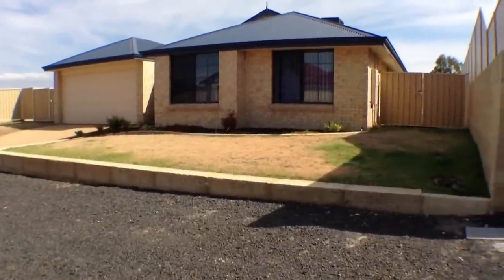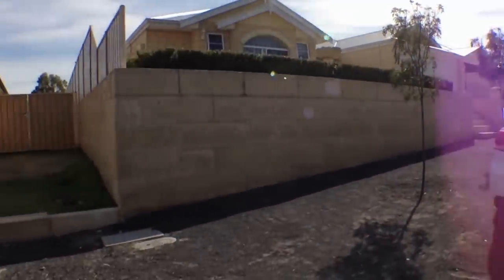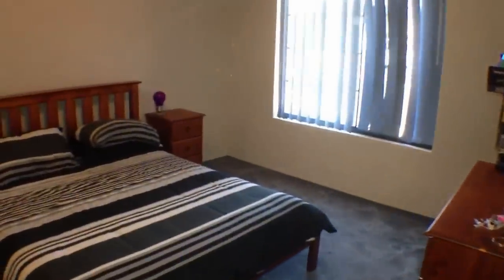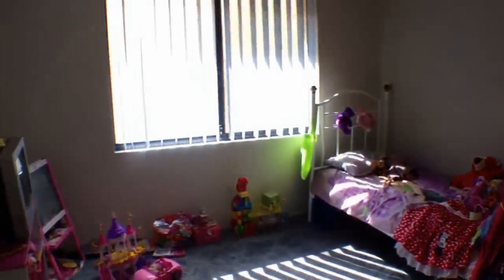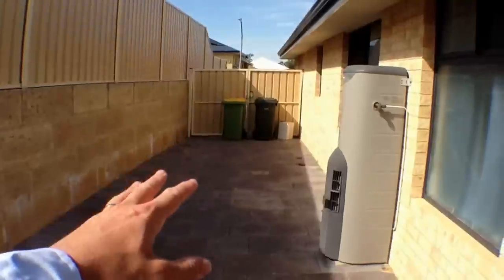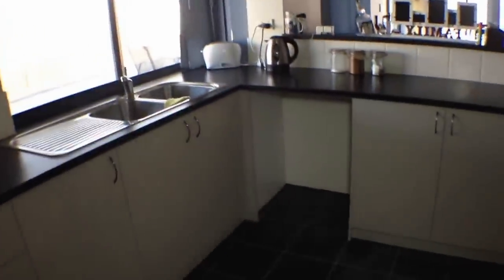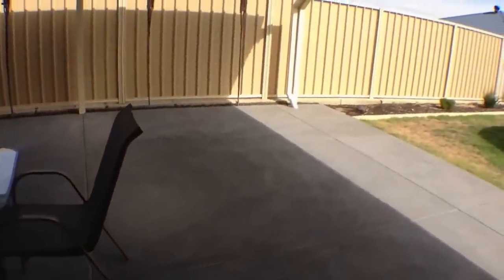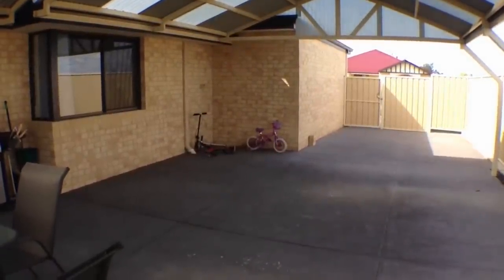"Houses for Rent in Bunbury" Australind House 4BR/2BA by "Bunbury Property Management"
Come and take a walk through tour of one of our "Houses for Rent in Bunbury" located at 29 Vaughans Way, Australind. This spacious 4x2 Australind home is located in a quiet street of Gallway Green. Only a walk around the corner from parks and a short drive to shops, doctors and transport. It features large bedrooms with built in robes a separate study and separate activity area for the kids. Large open plan kitchen, meals and family area. There is a large patio perfect for entertaining guests and side access with space for the camper, trailer, boat etc. to the side of the property. Low maintenance lawns and gardens and a fully enclosed rear yard for your privacy. This Australind home also features a double lock up garage with shoppers entrance for convenience.